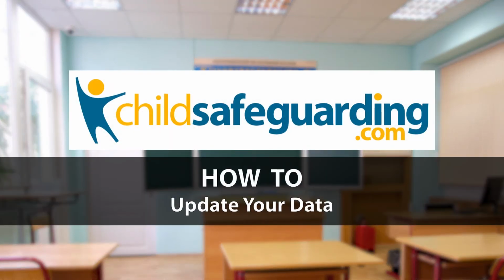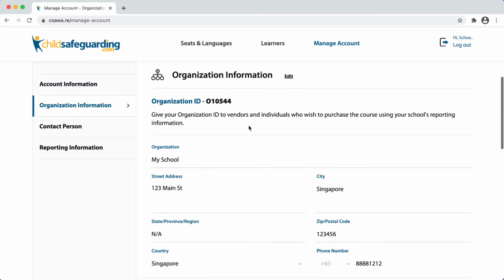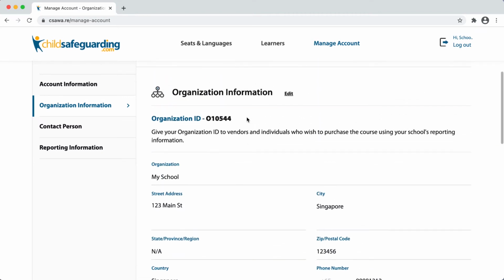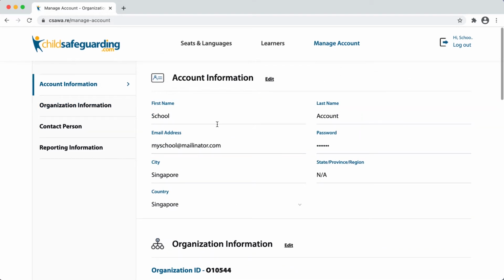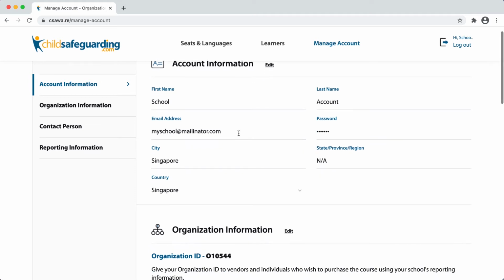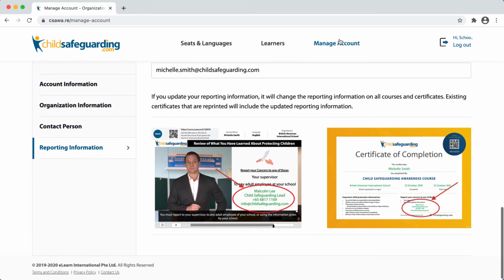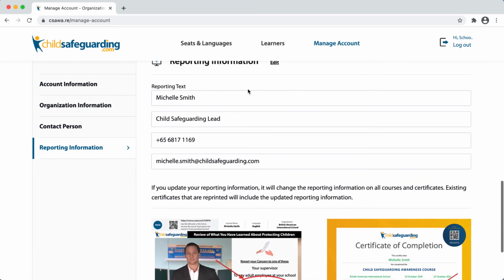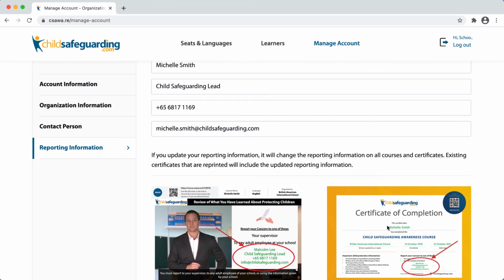HOW TO Update Your Data - ChildSafeguarding.com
This HOW TO video demonstrates the process for updating user data, including Child Protection Reporting Data. When a school updates its Reporting Data, the change will be immediately reflected in the course and on all Certificates of Completion.

ChildSafeguarding.com offers online Child Protection training to teach child abuse prevention awareness to support staff in schools, such as gardeners, bus drivers, security guards, parent volunteers, etc. The course has been translated into multiple languages to allow accessibility by learners regardless of educational background, geography, or language.